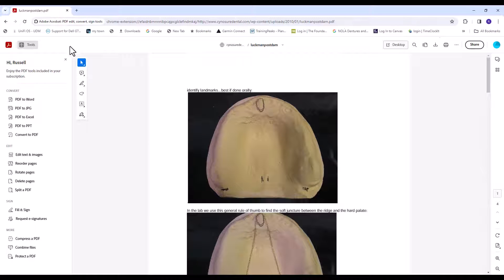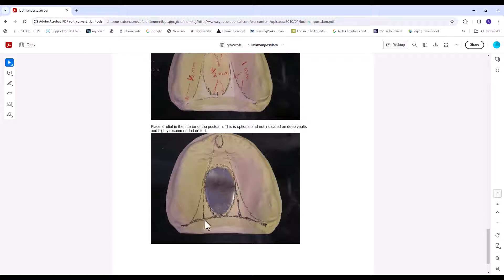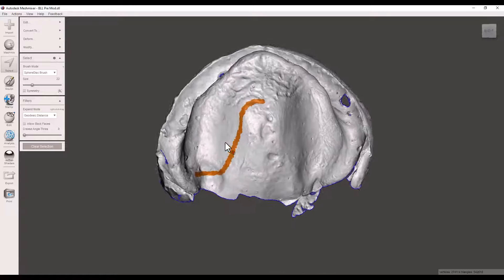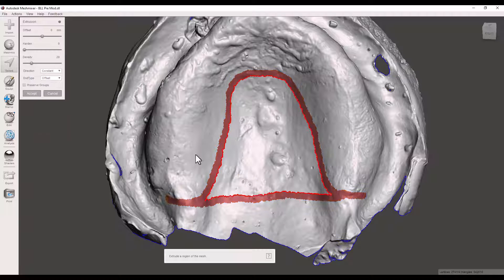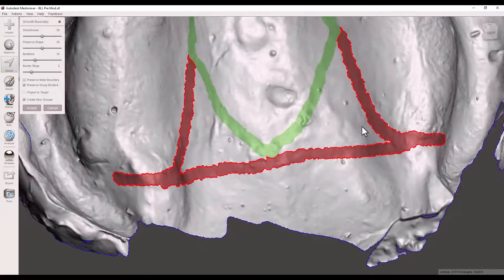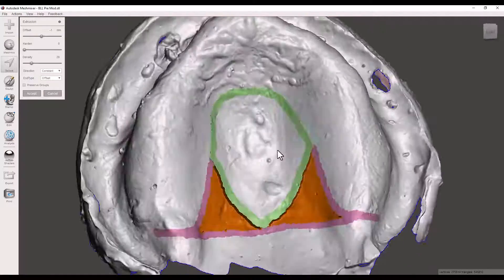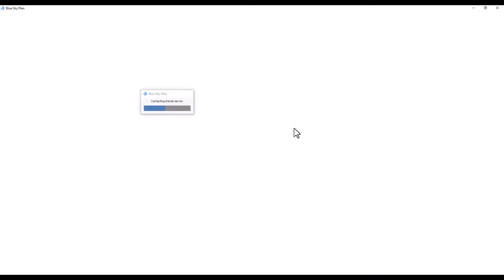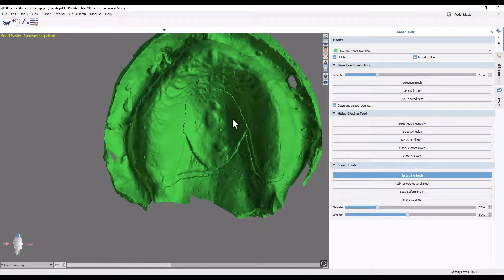Lane Grutter Luckman Postdam (ie The BEST postdam)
If I can make one contribution to the world of dentistry, let it be that I think this should be the standard of care for dentures.  Tim Lane CDT introduced me to this postdam when I started working with him in 2016 and I've used it for all of his dentures since.  Unfortunately, this knowledge gets lost with time and as things go digital, it has less of a chance of moving forward as we go more digital.  As 2023 comes to a close and 2024 moves onward, I reached out to Baron Grutter to help me figure out how to actually do this darn thing as I couldn't figure out how to do it.  Baron in a matter of minutes figured it out.  Anyway, here is my explainer of how I would do what I am calling the Lane Grutter Luckman Postdam or the LGL Postdam from here on out.  Feel free to make a better video of how to do it.
For access to the PDF that explains from Tim Lane